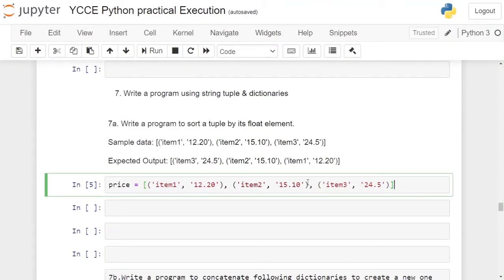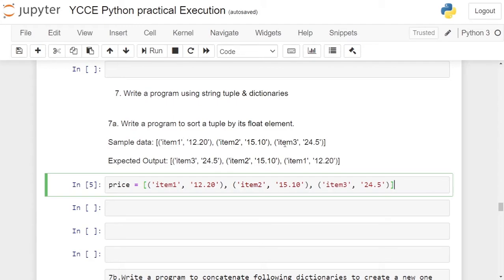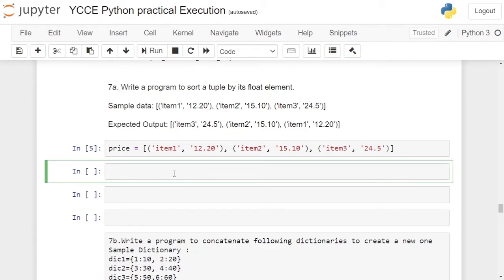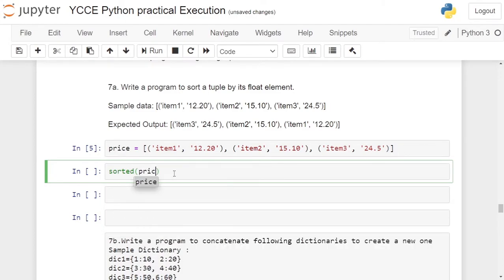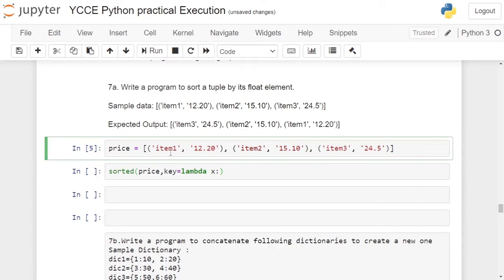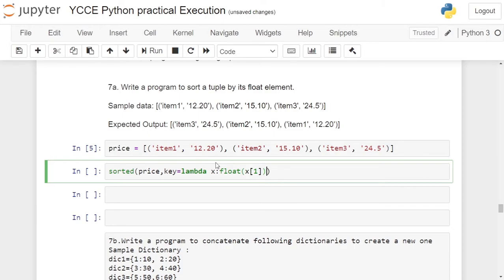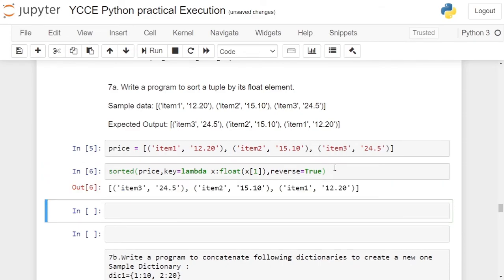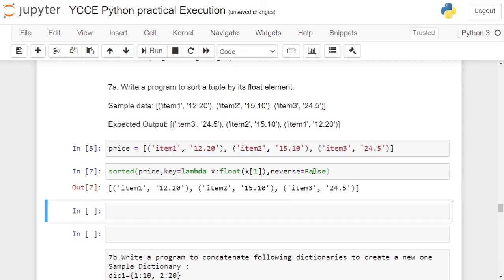Python Program to Sort a list of Tuples using float value Present inside tuples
video contains a simple example to use the sorted function to sort a list of tuples.